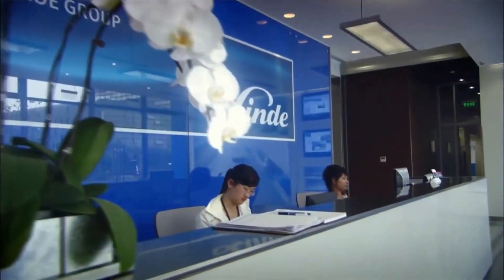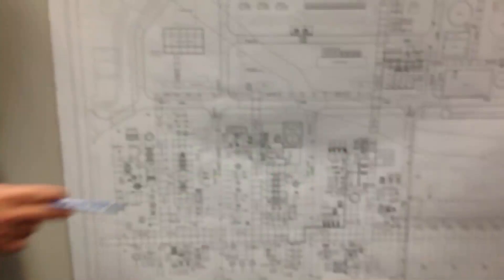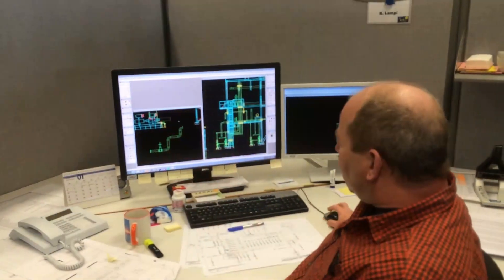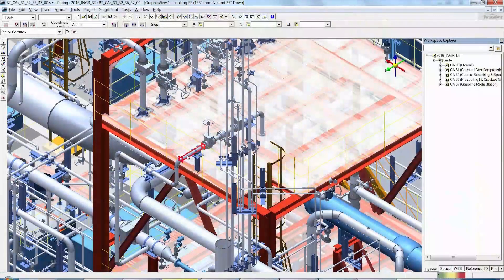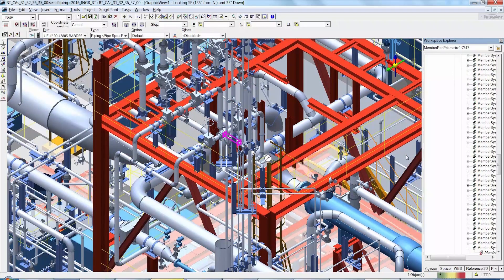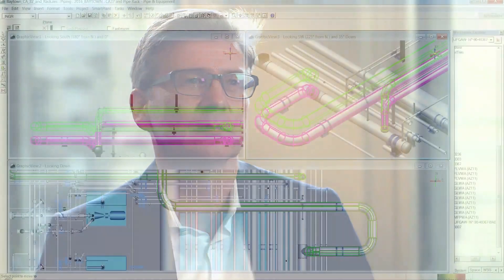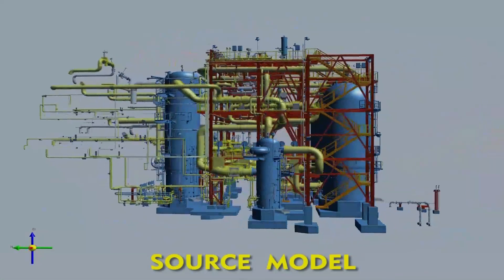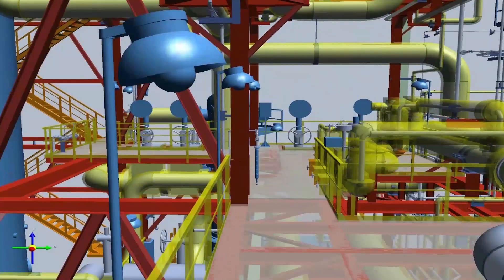Standardization at Linde Engineering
Ralf Bellaire, head of Global Business Unit Engineering with Linde Engineering, discusses his company's utilization of Intergraph Smart 3D and how its adoption has optimized workflow for all disciplines as well as between all aspects of project design.